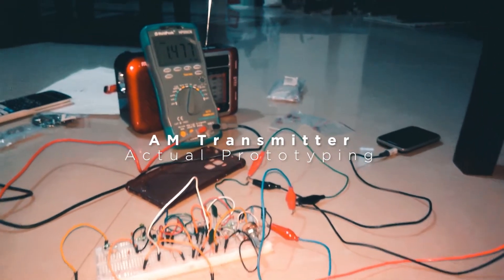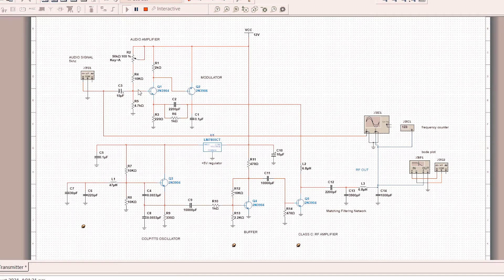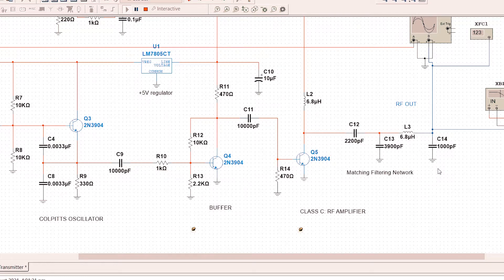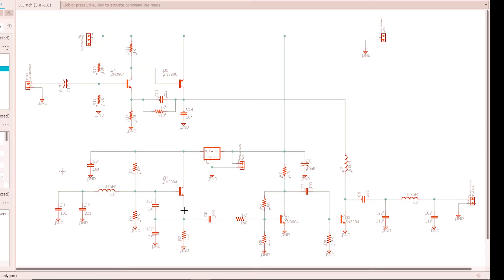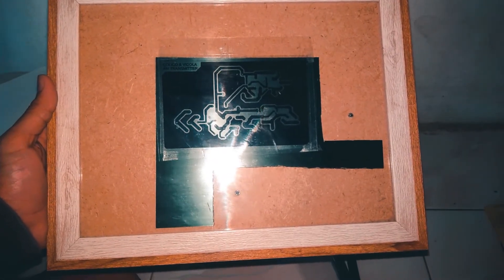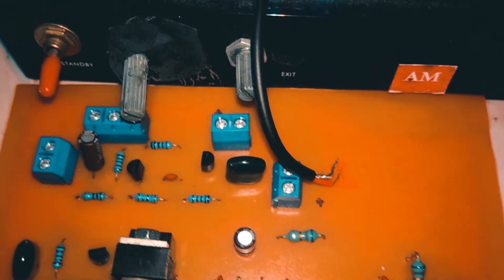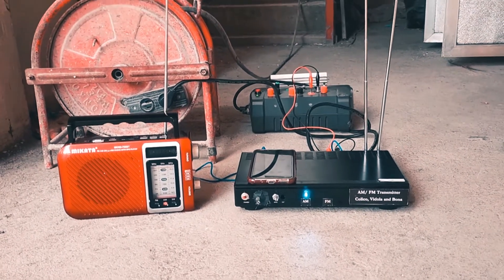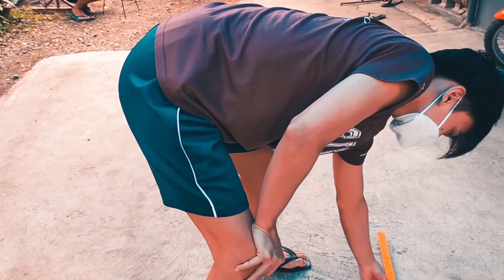How to Build AM (Amplitude Modulation) Transmitter Crystal Clear Sound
A low power transmitter that uses transistors to obtain these modulation. I will discuss the components of the AM transmitters as well as how to make it.

Special thanks to:
Carlos M.
Marian R.
Raymond V.